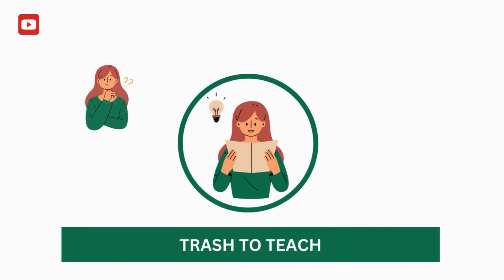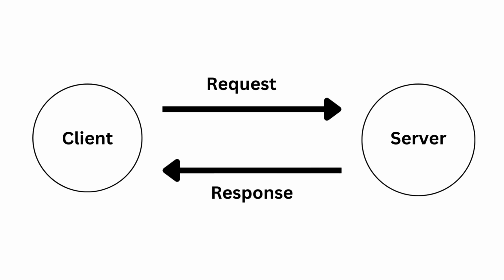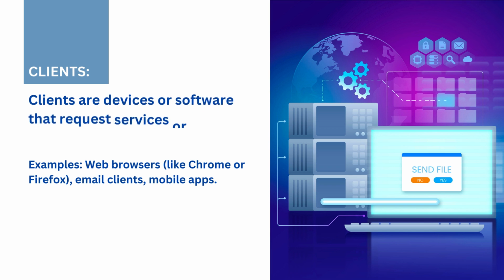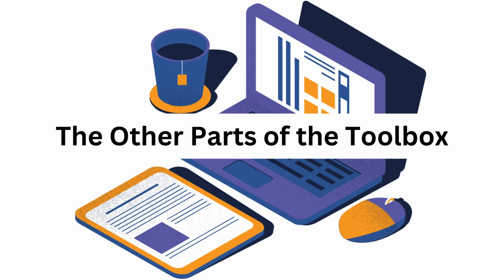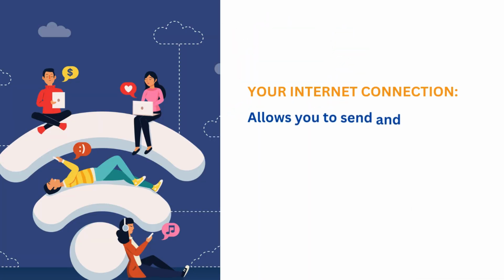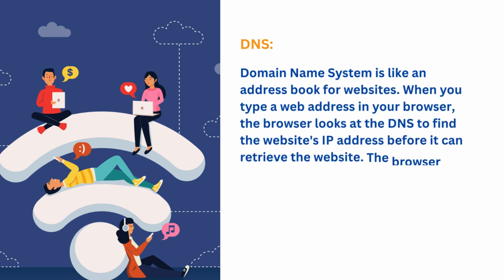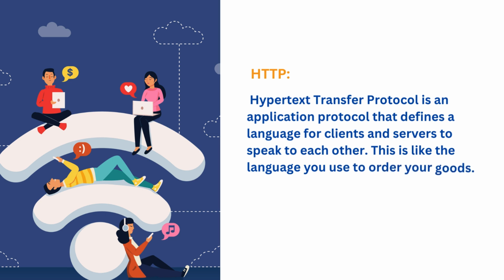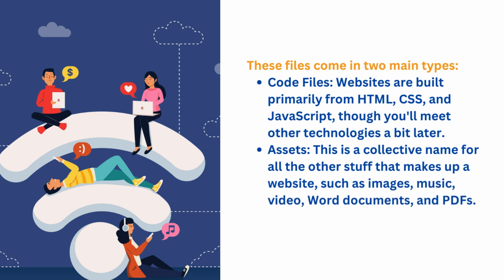Ever wondered how the web actually works? 🌐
Whether you're new to web development or just curious about the technology behind the web, this video will give you a solid foundation.

🚀 Get Started on Your Web Journey! 🚀